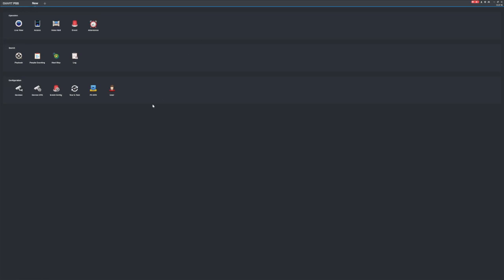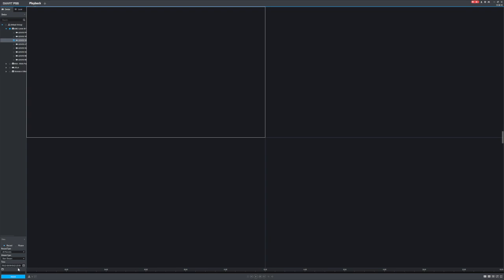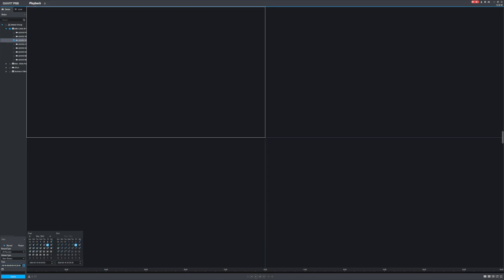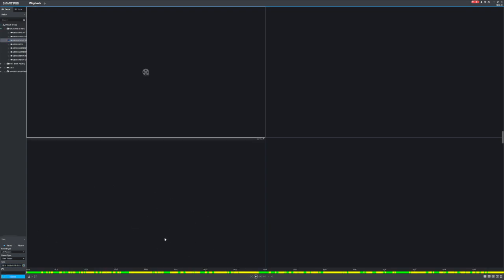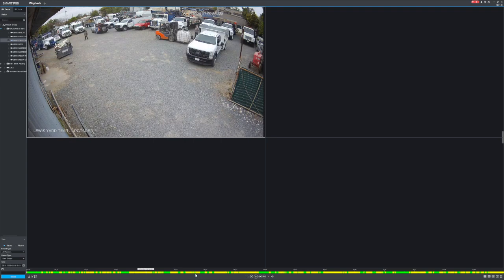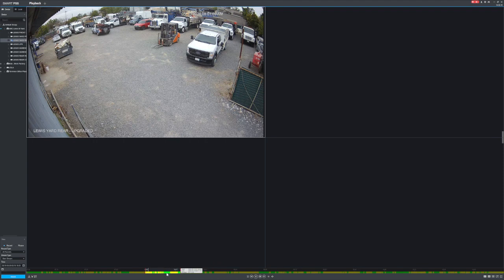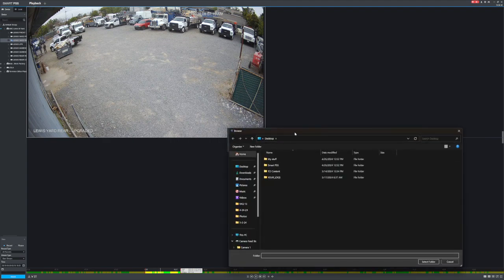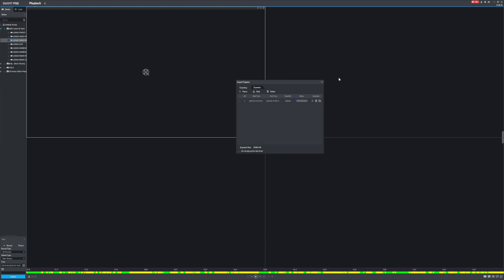Smart PSS video extraction guide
a quick and easy guide to extracting footage from your camera system through Smart PSS